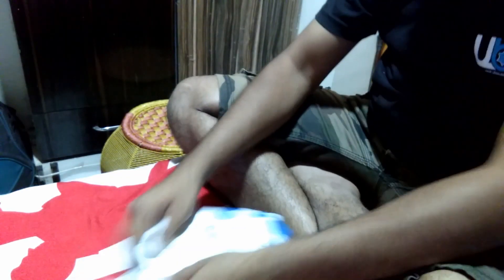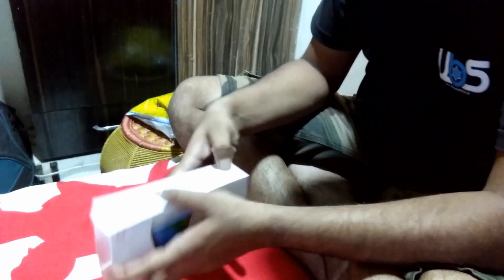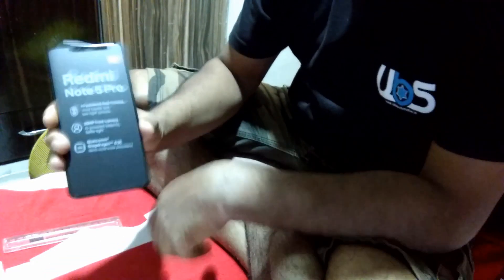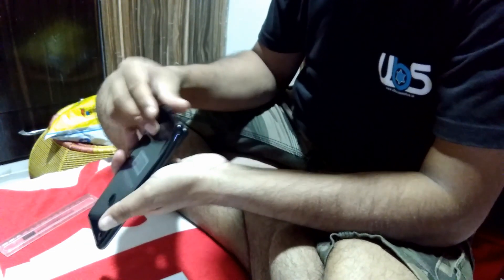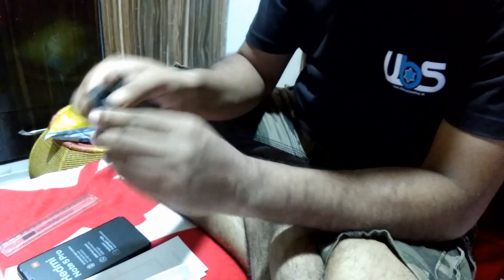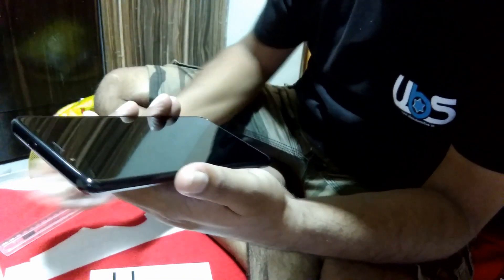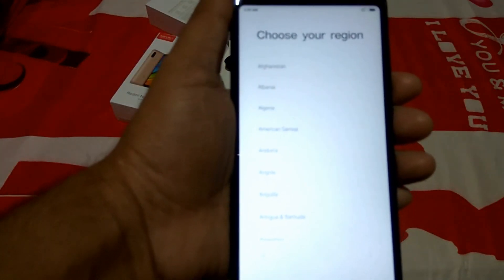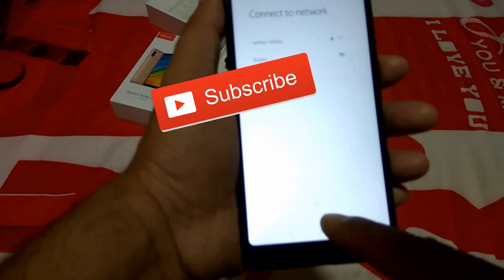Unboxing and Review of Xiaomi Redmi Note 5 Pro 6 GB RAM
Unboxing & Review of Xiaomi Redmi Note 5 Pro 6 GB RAM | SBIT Online I got this Xiaomi Redmi phone from flipkart @ heavy discount with HDFC Bank Card offer. Unboxing & Feedback of Xiaomi Redmi Note 5 Pro 6 GB RAM सुभाष भक्त द्वारा श्याओमी रेडमी नोट 5 प्रो 6 जीबी रैम की अनबॉक्सिंग और प्रतिक्रिया